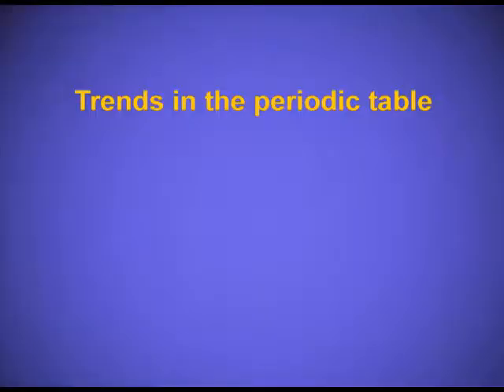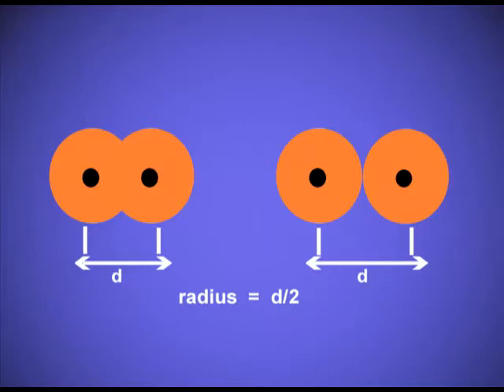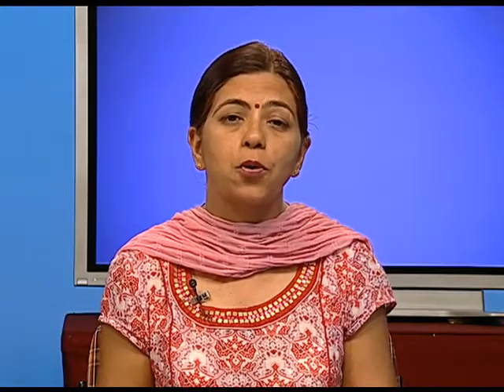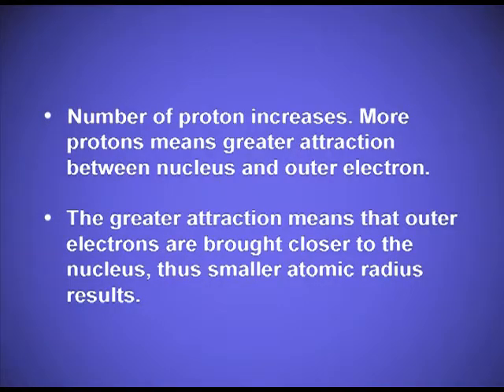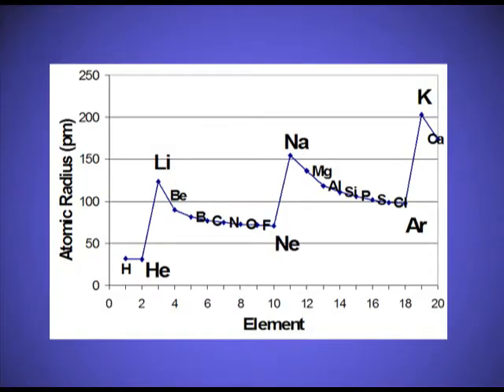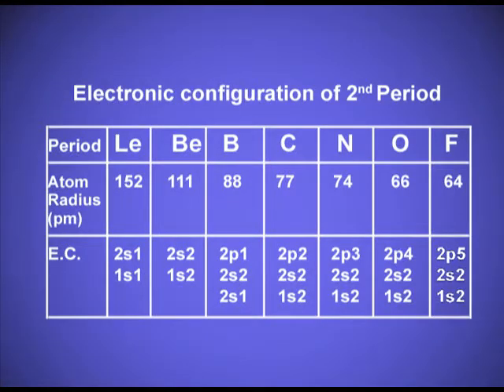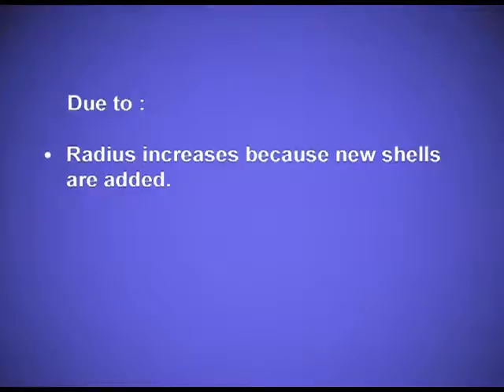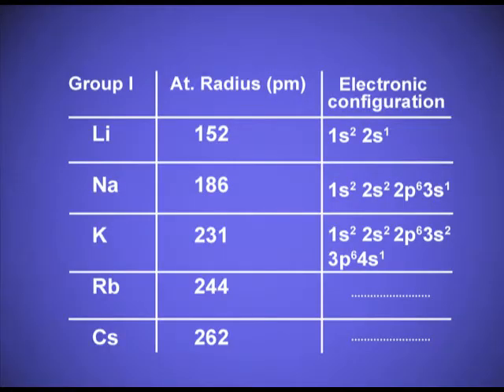CHEMISTRY XI CH3 EP3